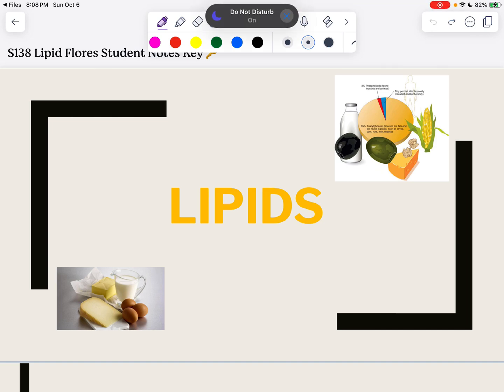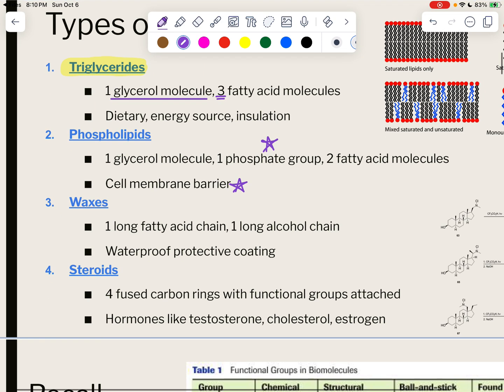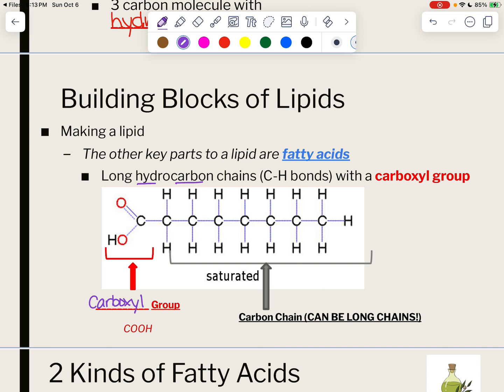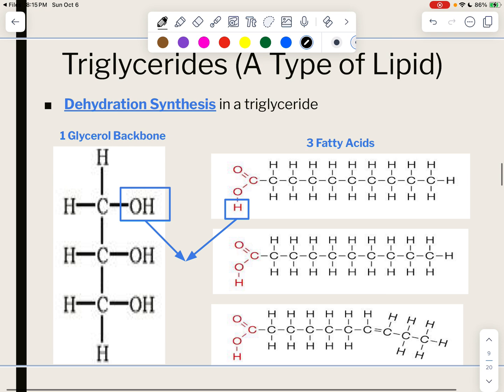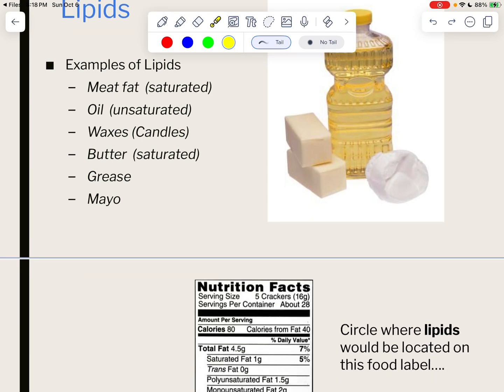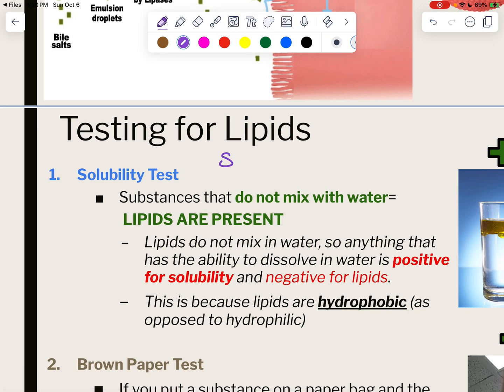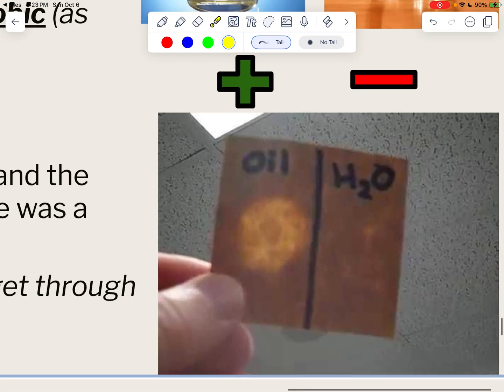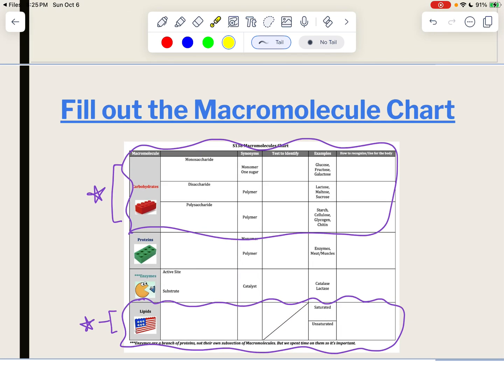S138 Lipids Notes